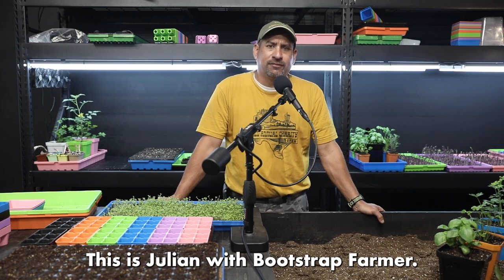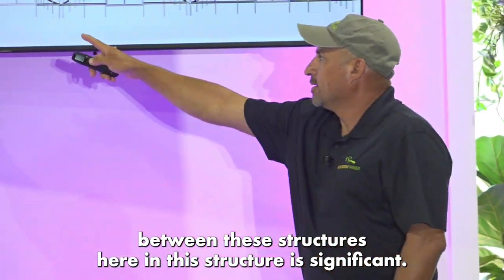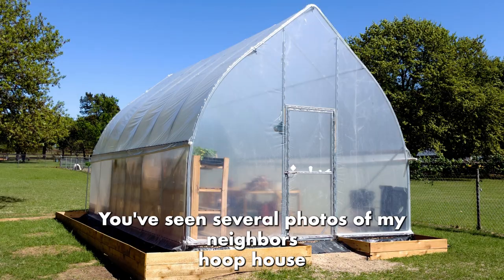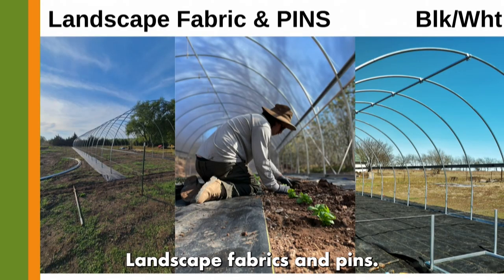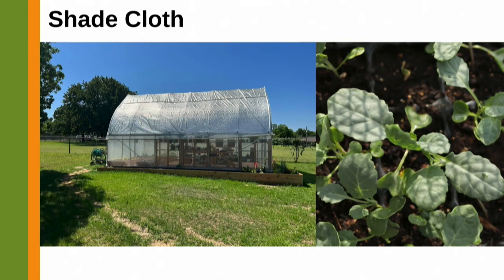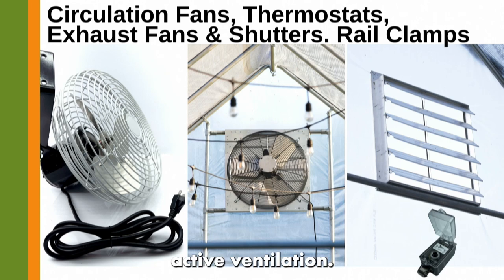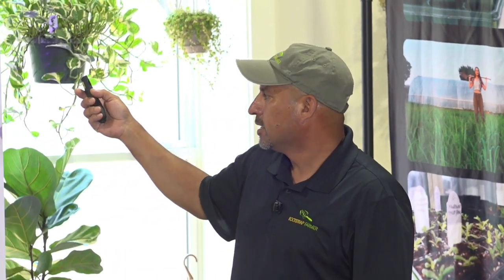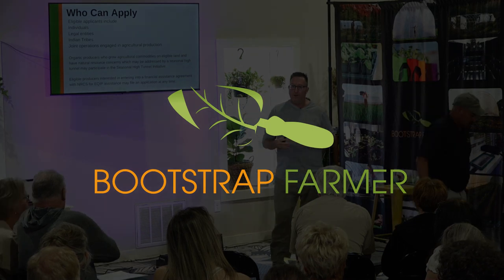DIY vs Hoop House Kit - How to Choose the Right Kit and Options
Making the decision between a DIY hoop house kit or a pre-made hoop house kit can be tough. In this video, we'll break down the profiles, costs & options to help you make the best decision for your needs!

This video was filmed during our Summer 2022 Hoop House Workshop and follows you through the same questions our Hoop House Tech Team would walk you through if you were looking to bid on a hoop house.

TIMESTAMPS:
00:00 DOWNLOAD THE HOOP HOUSE WORKSHEET
00:41 DIY vs. All Metal Kit from Bootstrap Farmer
01:16 DIY Hoop House Kit
1:37 All Metal Kit
01:50 Round | Gothic profiles
02:09 Price per Sq Foot considerations
03:04 Length
03:28 Door Options
04:30 Universal Door Kit for DIY Hoop Houses
06:27 Roll-Up Sides
06:39 Insect Netting
07:01 Landscape Fabric and Pins
07:45 Shade Cloth Options
08:30 Repair Tape
09:05 Batten Strap
09:12 Purlin Kit
09:32 Corner Braces
09:50 Horizontal Bar & Truss
10:18 Fans, Vents, & Shutters
10:42 Double Layer Film & Inflation Blower
11:01 Hoop House Square Foot Savings